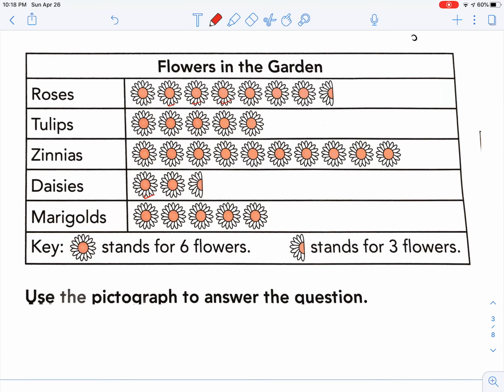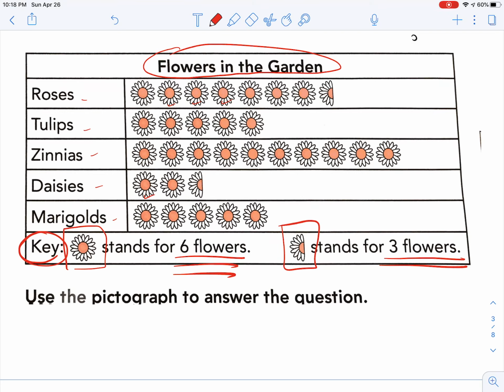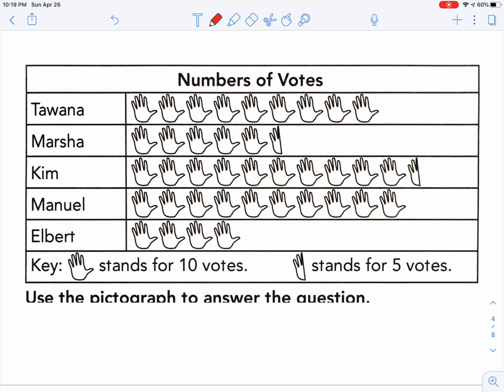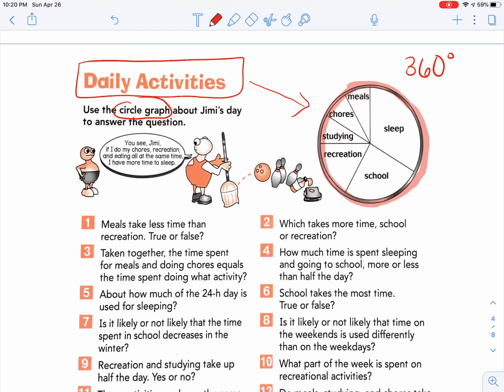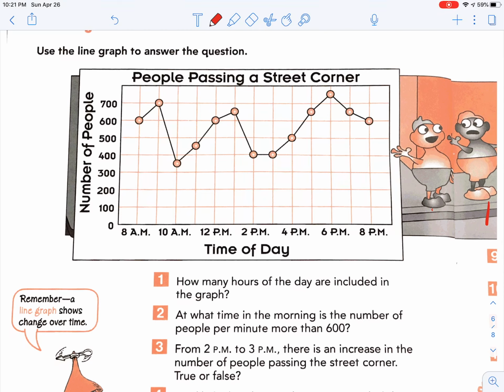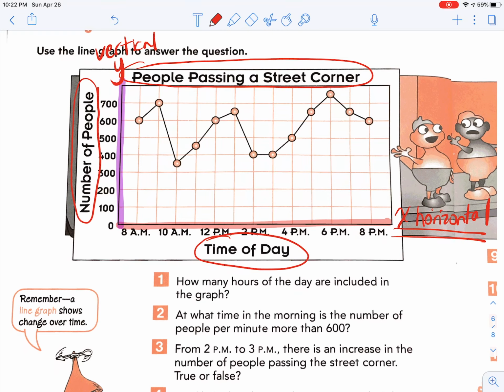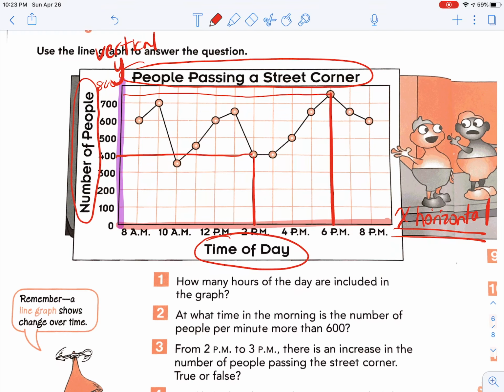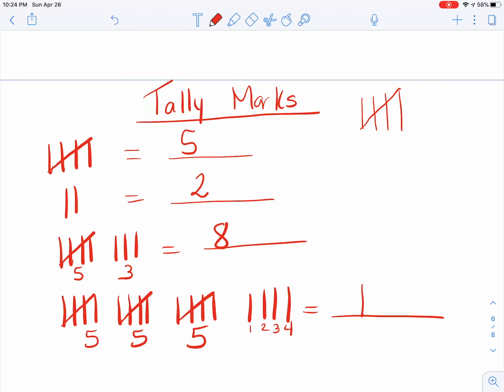Interpreting Charts, Tables, and Graphs